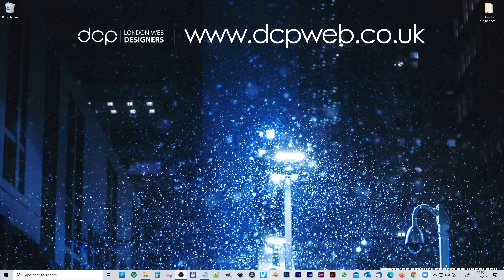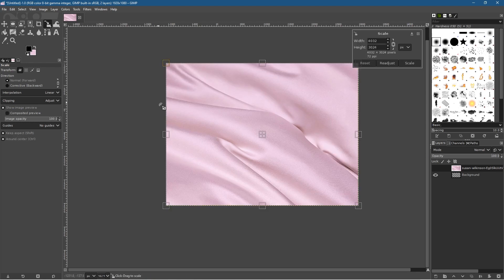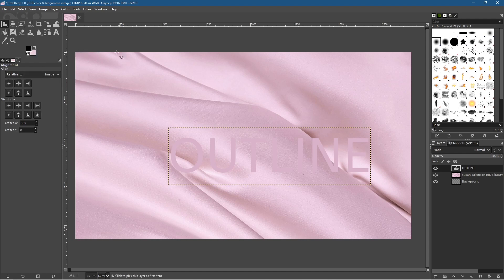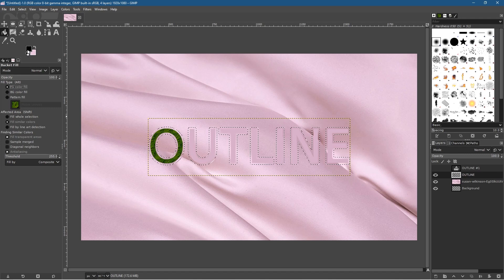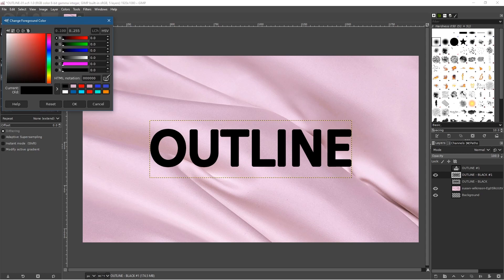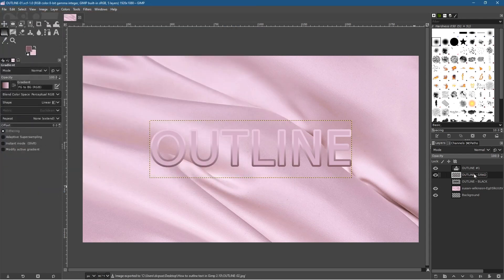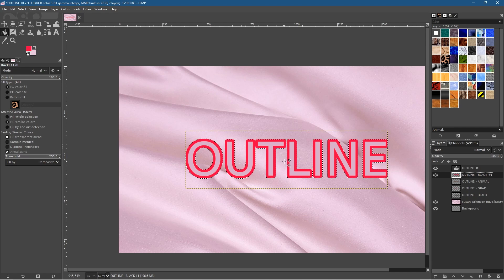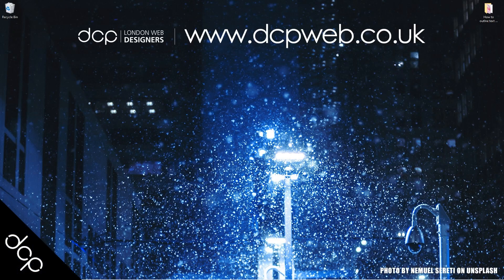How to outline text in Gimp 2.10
How to outline text in Gimp 2.10 - In this video tutorial, I will show you how outlines around text content in GIMP 2.10